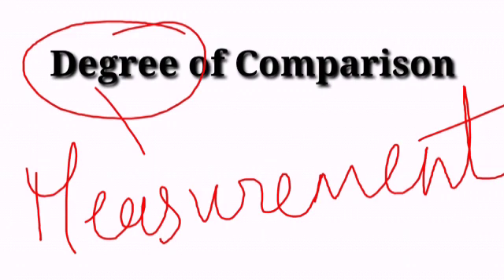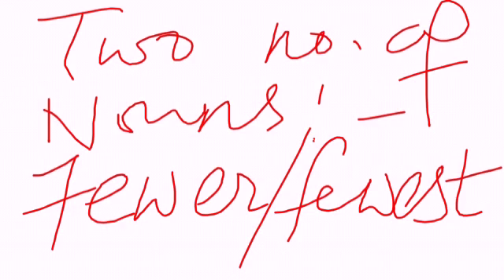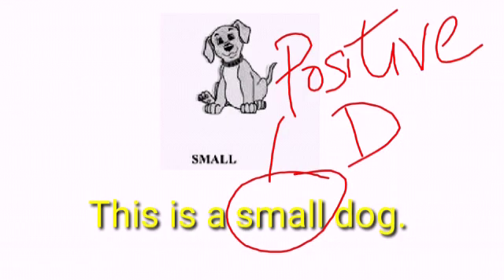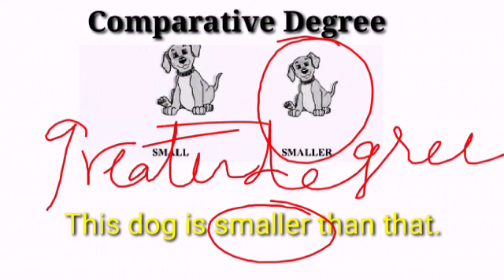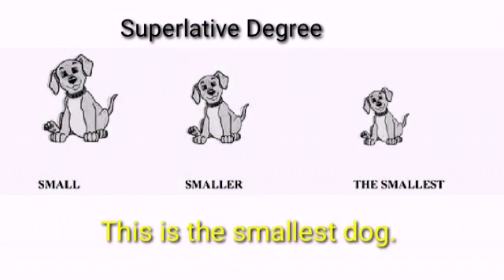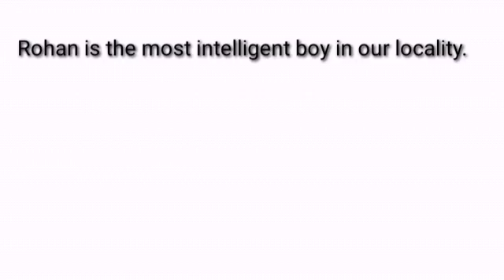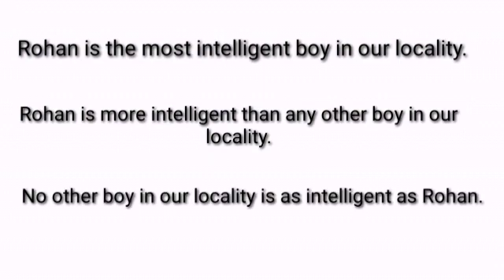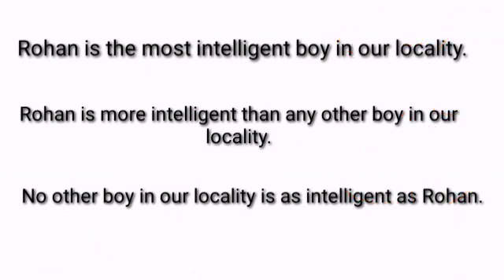English I Class7th 27-04